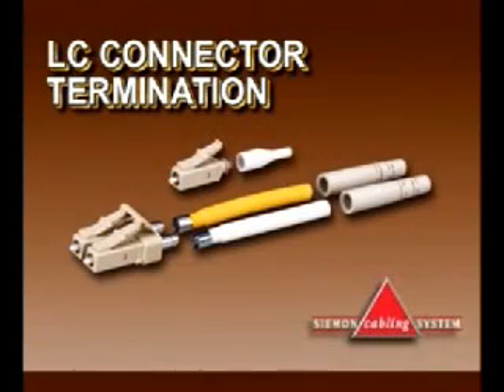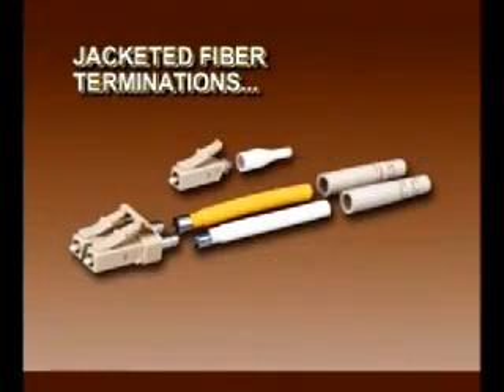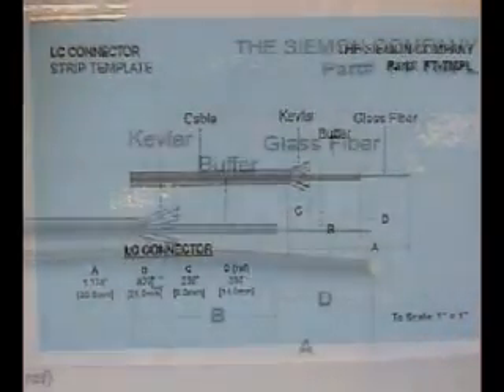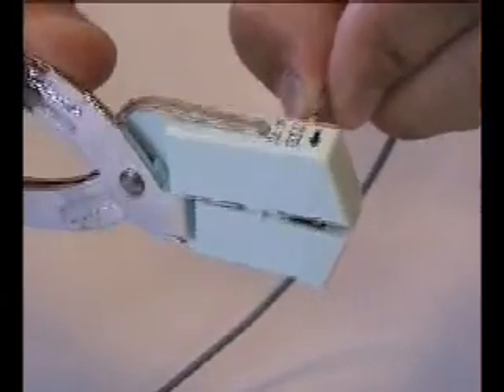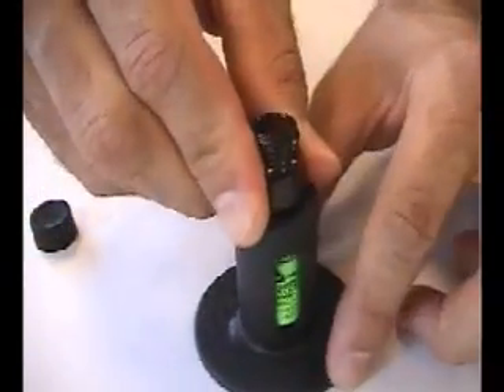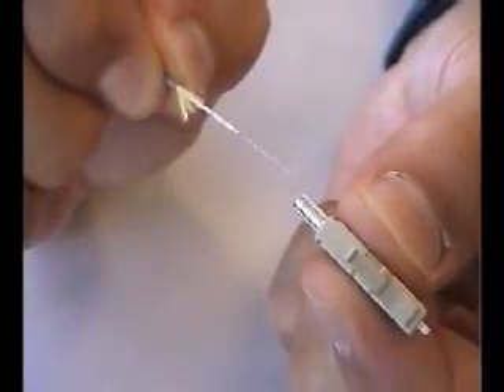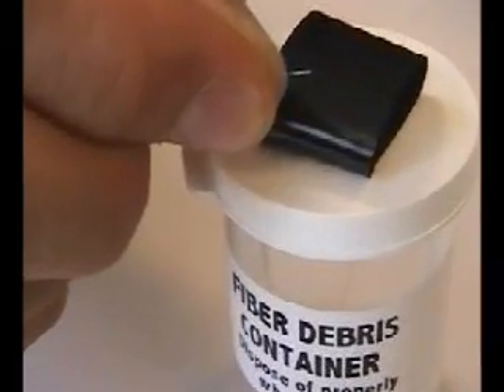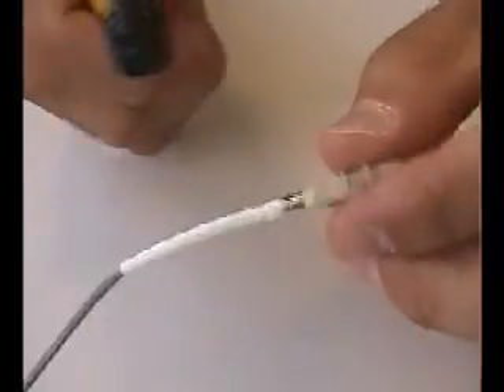COMO HACER CONEXION FIBRA OPTICA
Como realizar una conexion a través de cables de fibra optica. Tipos de conectores de fibra optica.